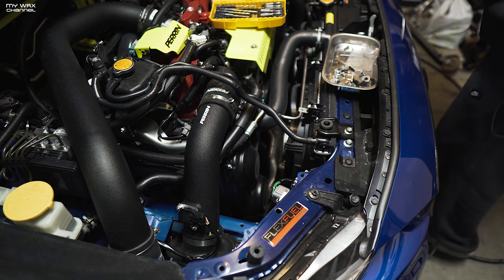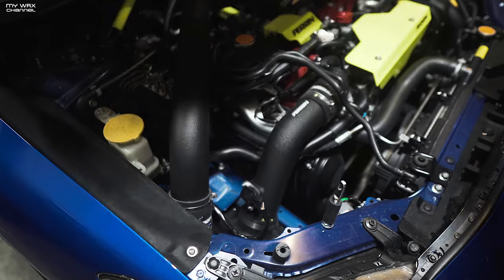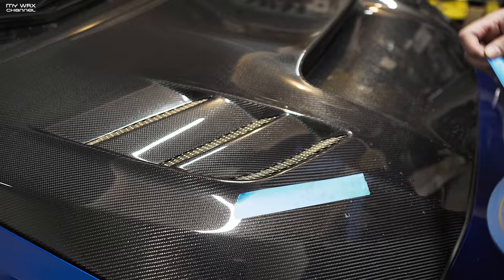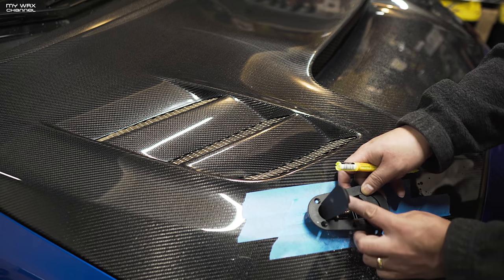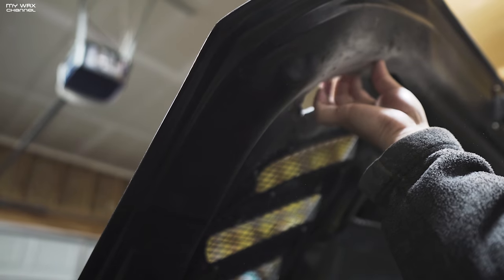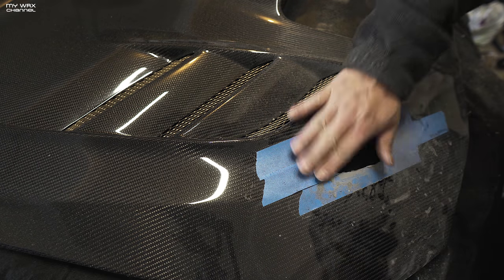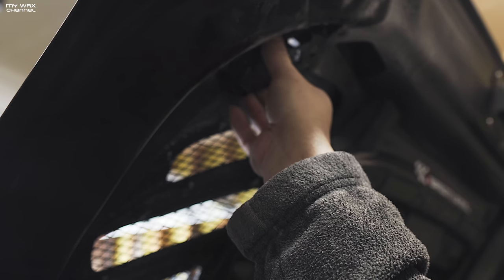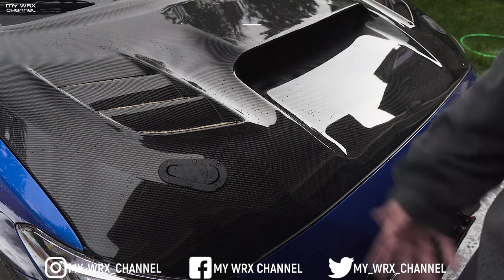RUINED A $1000 CARBON FIBER HOOD | AEROCATCH HOOD PINS | 2015-2019 SUBARU WRX STI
Aerocatch 120-4000 Xtreme Series Non-Locking Hood Pins
MY NEW STORE:

➥Camera Gear I use:
MAIN CAMERA/SONY A6300 4K
GOPRO HERO7 BLACK
GOPRO HERO 5 SESSION:
QUICK RELEASE PLATE
iFOOTAGE TELESCOPING MONOPOD

➥Car Products I personally use:
$16 FOAM CANNON
PRESSURE WASHER (UPDATED)
ADAMS WASH MITT
ADAMS BUCKET W/ GRIT GUARD AND LID
ADAMS CAR SHAMPOO
GYEON BATHE
TIRE DRESSING APPLICATOR
TIRE DRESSING (CARPRO PERL)
SONAX PERFECT FINISH POLISH (THIS STUFF WORKS GREAT!)
GRIOTS COMPLETE COMPUND POLISH
ADAMS H20 GUARD AND GLOSS
WAX COLLINITE 845
SEALANT JESCAR POWERLOCK PLUS
BEAD MAKER
MEGUIAR'S HYBRID CERAMIC WAX

➥Maintenance
ENGINE OIL (ROTELLA T6)
Pennzoil Ultra Platinum (Single Quarts Case)
OIL FILTER (OEMSTI )
FUMOTO DRAIN VALVE STI
OEM Cabin Air Filter
HAWK HP PLUS (autocross ONLY) Brake Pads
REDLINE 75W90 Transmission and Differential Fluid
RBF600 Brake Fluid
EGR DELETE KIT
NOCO GB40 JUMP STARTER
VP RACING E85 GAS JUGS
LUCAS ETHANOL STABILIZER

➥Interior
Mountek Magnetic Phone Holder
Accessport Magnetic Vent Holder
Husky Floor Mats (Fits WRX, Impreza, Crosstrek)
3D MAXPIDER ALL WEATHER FLOOR MATS
OPT7 Footwell LED’s
Squash JDM Air Freshener (Awesome smell!)
DASHCAM - Blackvue DR650S

➥Performance:
Invidia Catted Downpipe (STI)
Perrin Dual Tube Exhaust
Enkei NT03 18x9.5 +40 5x114
Perrin 20mm Wheel Spacers
Fortune Auto WRX/STI Coilovers
Perrin Shift Bushing (WRX)
Perrin Shift Stop (WRX)
Boomba Short Throw Shifter (WRX)
PERRIN OIL COOLER (STI)

➥Exterior:
Grimmspeed License Plate Relocation Kit
Perrin License Plate Relocation Kit
OEM VORTEX GENERATOR
RALLY ARMOR MUD FLAPS
ROKBLOKZ MUD FLAPS (BLACK, SHORTZ)